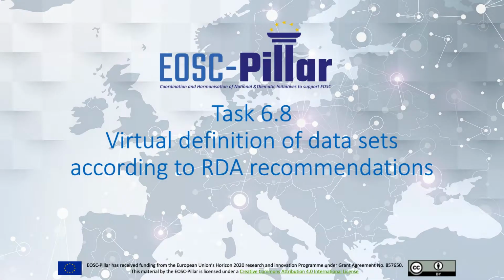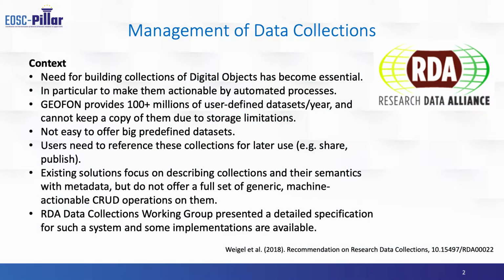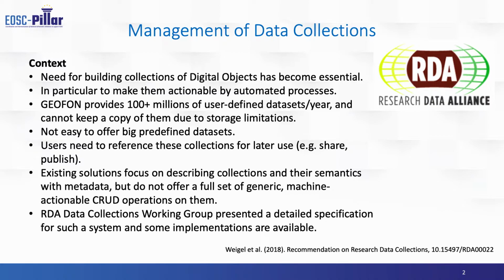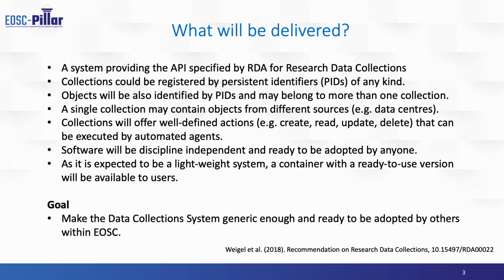Use case 8 - Definition of big datasets at seismological data centres based on RDA recommendations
Research data management practice requires not just describing data collections, but to make them actionable by automated processes to cope with ever-increasing volumes of data. The goal of this use case is to provide a production-ready implementation of a system following the Research Data Alliance (RDA) Recommendations from the Research Data Collections Working Group.